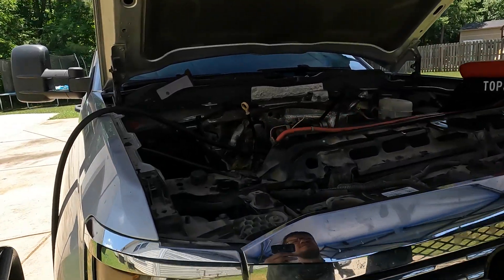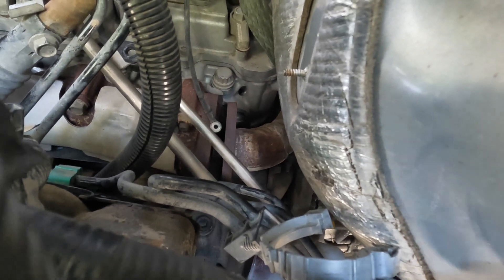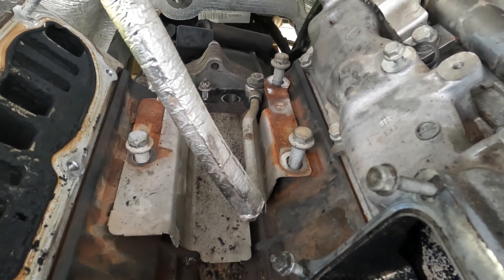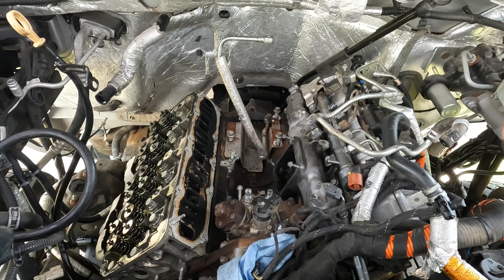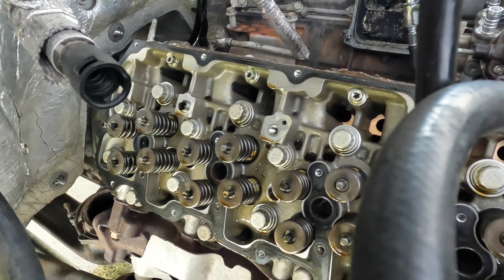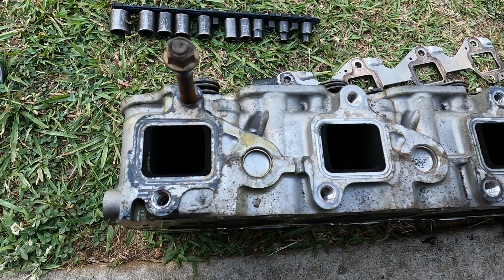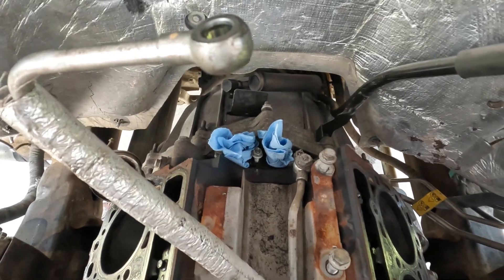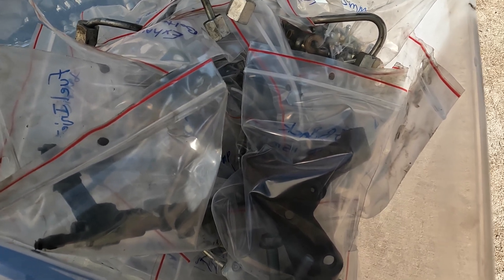LML Duramax Head Gasket Replacement Part 3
This is part 3 of the LML Duramax 6.6 liter Head gasket replacement.  In this portion of the series I finally have the head removal achieved.  All in all I only have roughly 10 hours into the repair.  The cylinders heads are currently at the machine shop getting surfaced.  I have yet to experience any cracking on the LML engine head.  I typically see that on the earlier model Duramax engines.  Part 4 will show case the CP3 conversion, head stud install, and cylinder head torque and sequence.